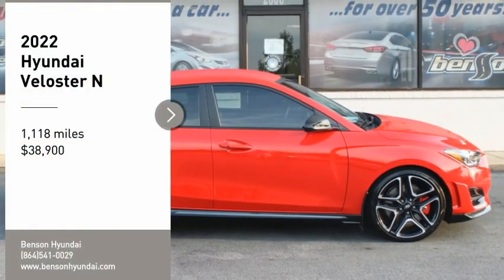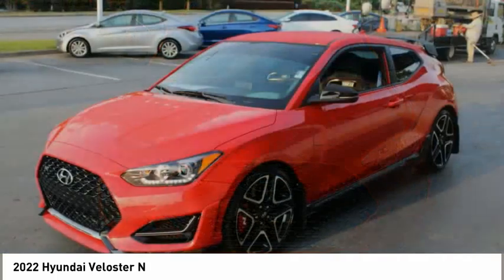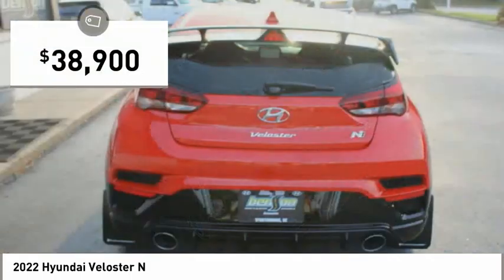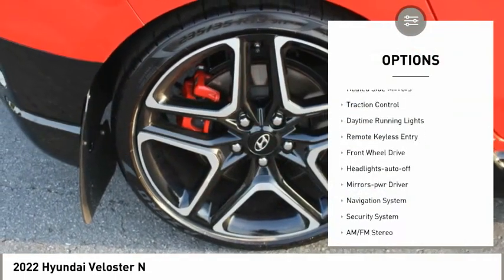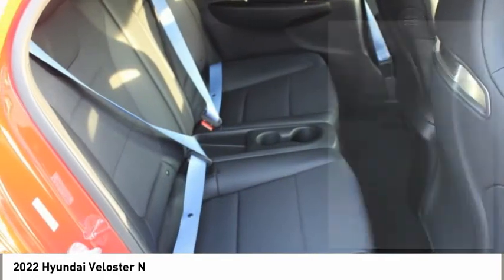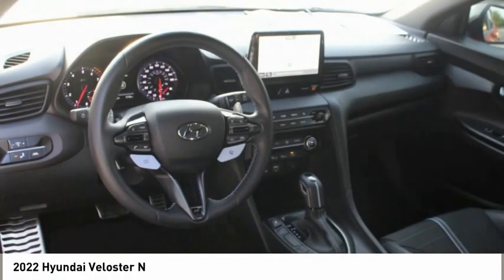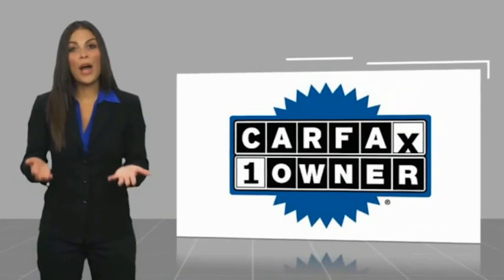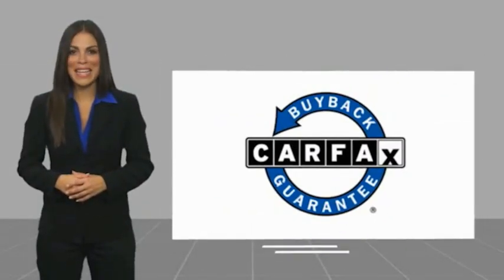2022 Hyundai Veloster N Spartanburg SC H22566A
2022 Hyundai Veloster N

Benson Hyundai
2550 Reidville Road

Certified.brONE OWNER, APPLE CarPlay, ANDROID AUTO, BACKUP CAMERA, CRUISE CONTROL, KEYLESS ENTRY, MULTI-ZONE CLIMATE CONTROL, POWER LOCKS, POWER WINDOWS, STEERING WHEEL CONTROLS, PREMIUM WHEELS, USB/HANDSFREE/BLUETOOTH/SYNC, CARFAX CERTIFIED, NAVIGATION, LOCAL TRADE, 3D Hatchback, 2.0L Turbocharged, FWD, Racing Red.brbrHyundai Certified Pre-Owned Details:brbr  * Warranty Deductible: $50br  * Includes 10-year/Unlimited mileage Roadside Assistance with Rental Car and Trip Interruption Reimbursement; Please see dealers for specific vehicle eligibility requirements. 10-Year/100,000 Mile Hybrid/EV Battery Warranty. 3 months Siru-iusXM trial subscriptionbr  * Vehicle Historybr  * Roadside Assistancebr  * Limited Warranty: 60 Month/60,000 Mile (whichever comes first) from original in-service datebr  * Powertrain Limited Warranty: 120 Month/100,000 Mile (whichever comes first) from original in-service datebr  * 173+ Point InspectionbrbrbrMention this advertisement to receive this advertised price.